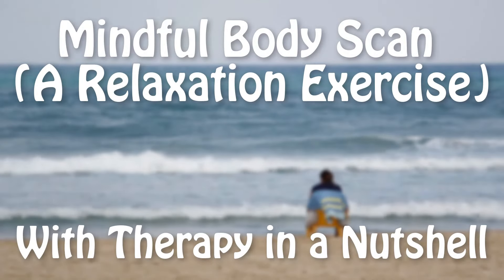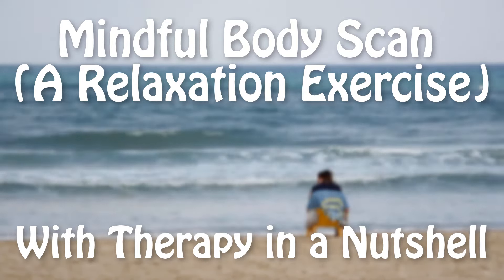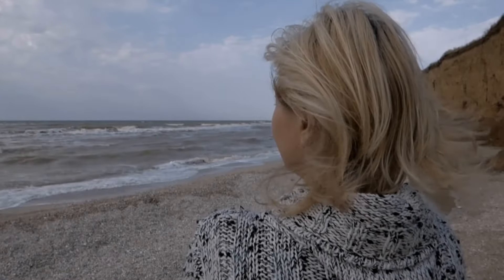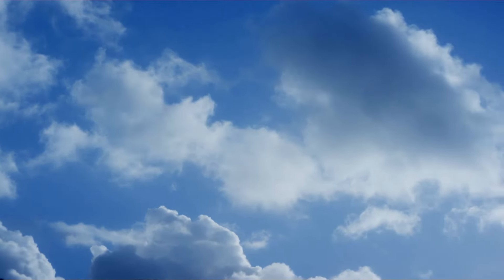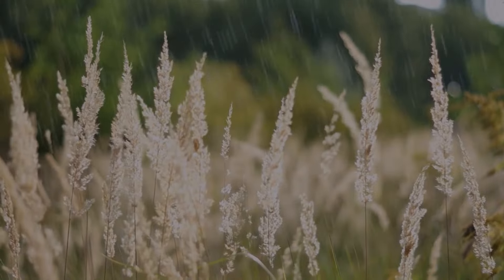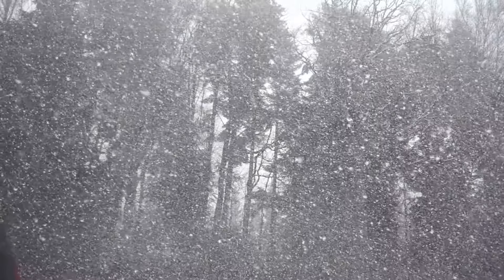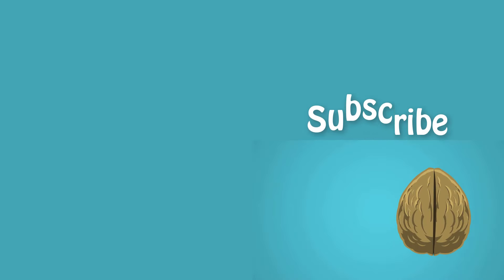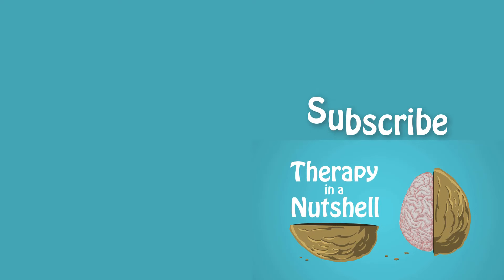Mindful Body Scan (Short): Anxiety Skills #28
Do you want to learn How to Process Emotions and improve your Mental Health? Sign up for a Therapy in a Nutshell Membership, you'll get access to all of Emma’s courses, workbooks, and a Live Q and A with 100’s of exclusive videos

A body scan is a simple and essential mindfulness skill that can help you connect with the present moment, reduce anxiety and stress, and feel calmer.
The essence of a body scan exercise is to bring your awareness to various parts of your body, to scan your body with your noticing, and to come into contact and acceptance with the sensations in each area of your body.

Therapy in a Nutshell, LLC, and the information provided by Emma McAdam are solely intended for informational and entertainment purposes and are not a substitute for advice, diagnosis, or treatment regarding medical or mental health conditions. Although Emma McAdam is a licensed marriage and family therapist, the views expressed on this site or any related content should not be taken for medical or psychiatric advice. Always consult your physician before making any decisions related to your physical or mental health.

About Me:
I’m Emma McAdam. I’m a licensed Marriage and Family Therapist, and I have worked in various settings of change and growth since 2004. My experience includes juvenile corrections, adventure therapy programs, wilderness therapy programs, an eating disorder treatment center, a residential treatment center, and I currently work in an outpatient therapy clinic.

In therapy I use a combination of Acceptance and Commitment Therapy, Systems Theory, positive psychology, and a bio-psycho-social approach to treating mental illness and other challenges we all face in life. The ideas from my videos are frequently adapted from multiple sources. Many of them come from Acceptance and Commitment Therapy, especially the work of Steven Hayes, Jason Luoma, and Russ Harris. The sections on stress and the mind-body connection derive from the work of Stephen Porges (the Polyvagal theory), Peter Levine (Somatic Experiencing) Francine Shapiro (EMDR), and Bessel Van Der Kolk. I also rely heavily on the work of the Arbinger institute for my overall understanding of our ability to choose our life's direction.
And deeper than all of that, the Gospel of Jesus Christ orients my personal worldview and sense of security, peace, hope, and love

Copyright Therapy in a Nutshell, LLC
Images from Freepik.com (premium license), Pixabay, or Wikimedia commons